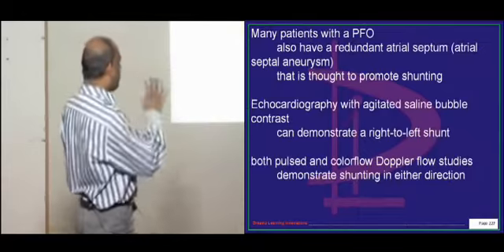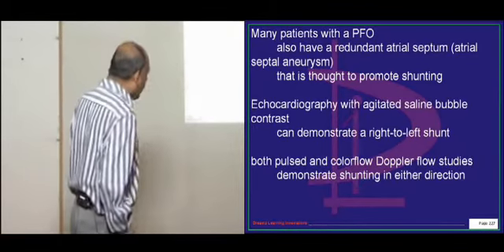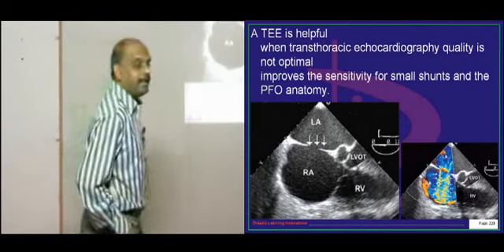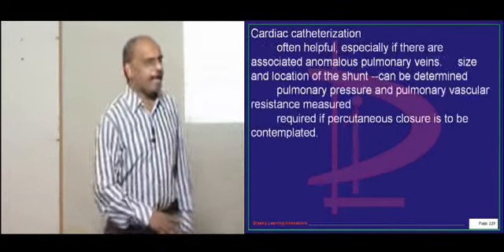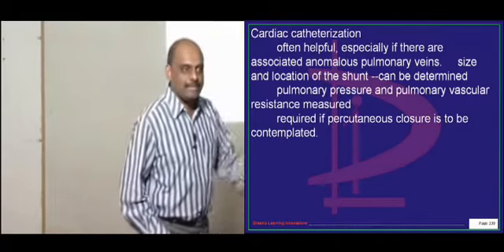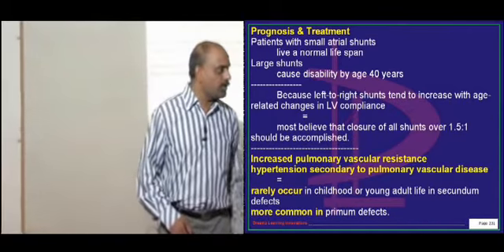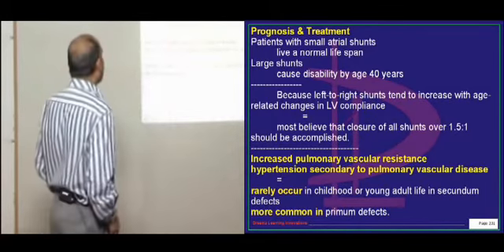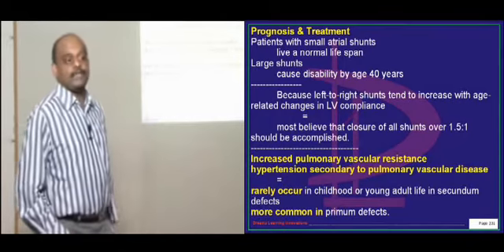Medicine Sample_3.avi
General Medicine Sample Lecture Part 3 By Dr.Murali Bharadwaz